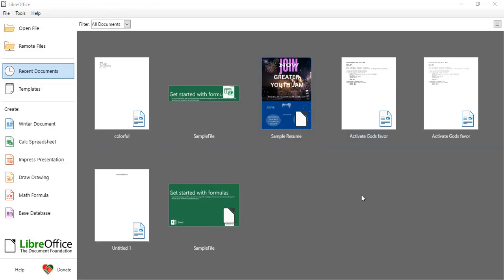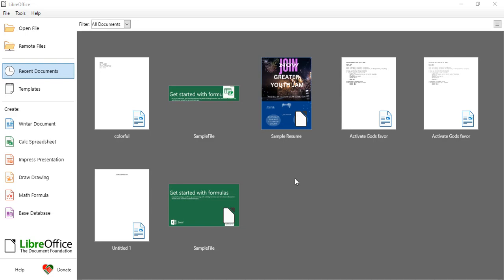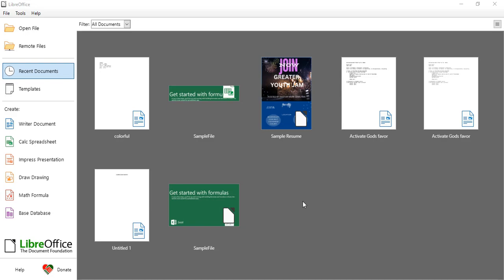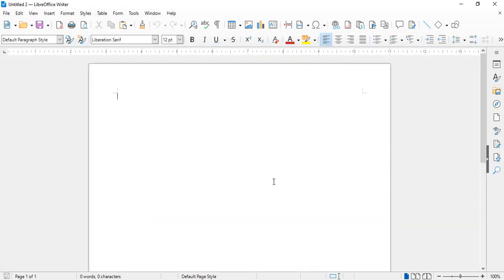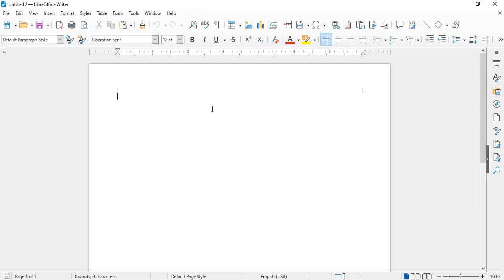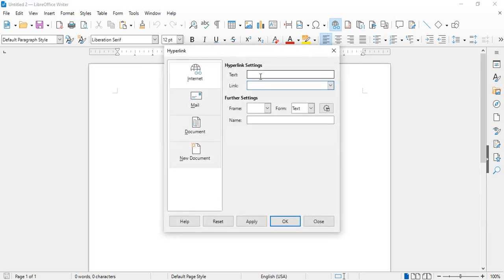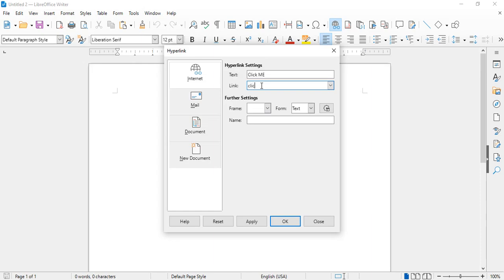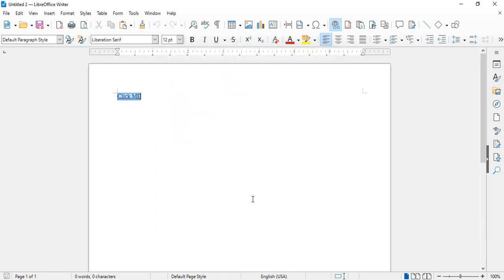How to Insert Hyperlink in Libreoffice (Full Guide)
In this comprehensive software tutorial, we delve into the process of adding hyperlinks in LibreOffice. Whether you're looking to link to a website or connect to another document, mastering this skill can greatly enhance your documents and presentations.

By watching this video, you'll gain a clear understanding of how to insert hyperlinks effectively within LibreOffice. You'll also discover best practices for linking to ensure your documents are both informative and professional. Watch till the end to master this essential feature!